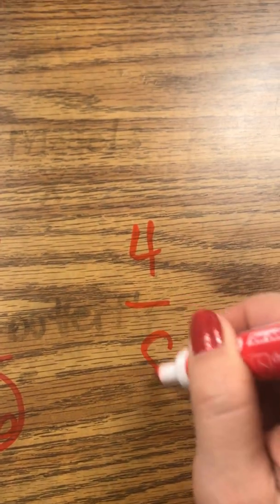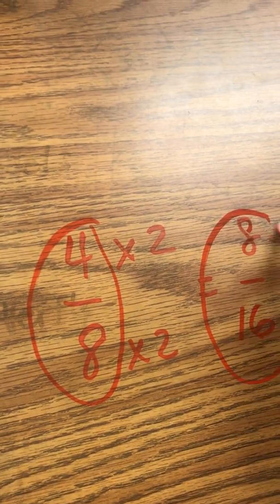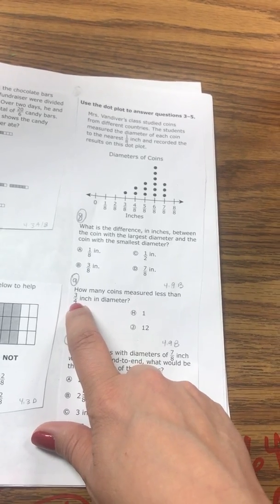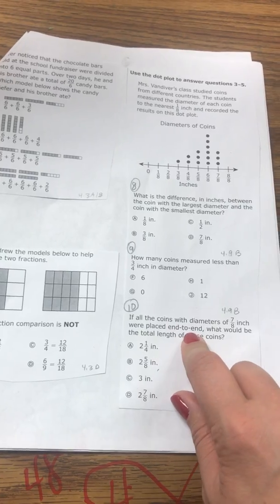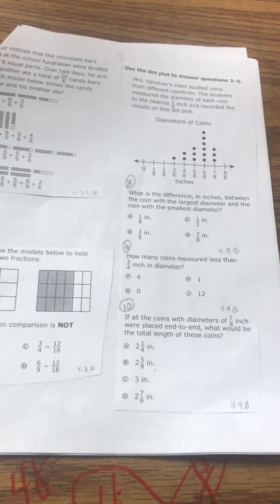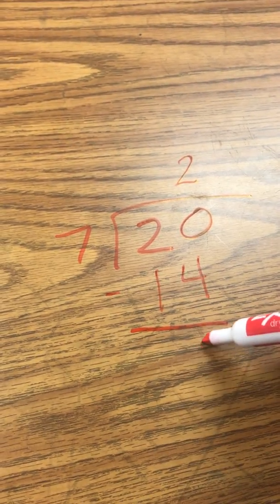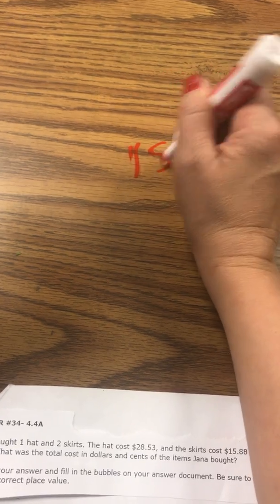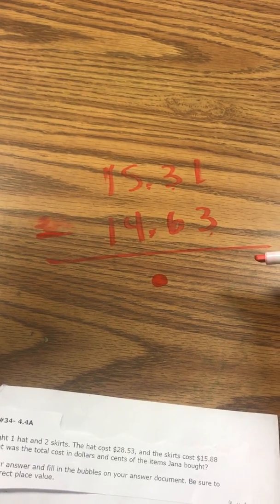February 8, 2017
For Wednesday's and Thursday's homework